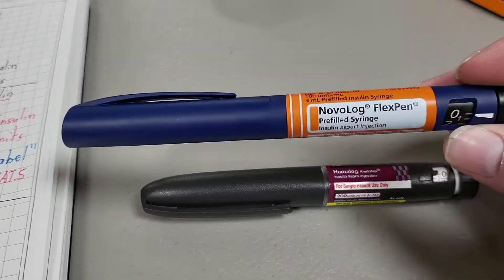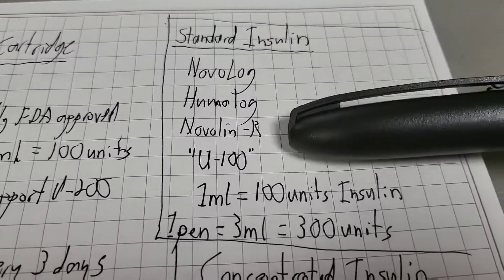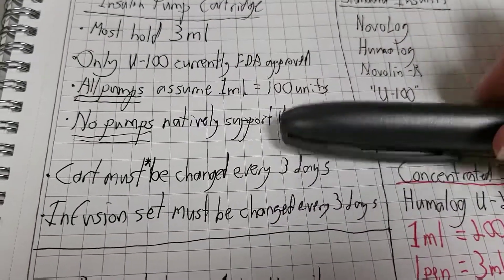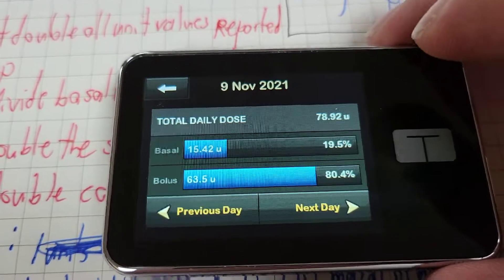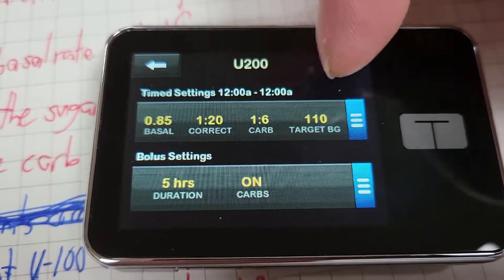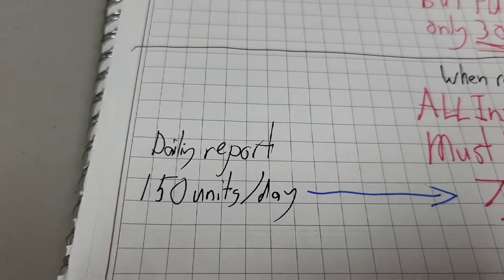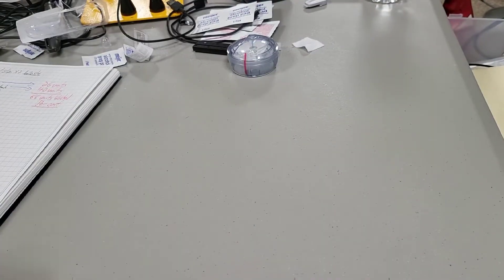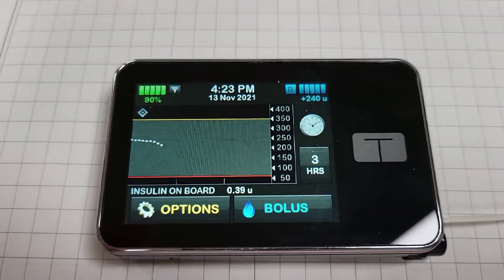Using U-200 in an insulin pump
If you are insulin dependent and require a lot of insulin (over 100 units daily), you will find an insulin pump twice the hassle it should be - you will not get 3 days from a cartridge.

There exists more concentrated insulin, called U-200 that can last twice as long in a pump. In this video we cover some of the details and things to keep in mind.

in under 6-minutes :)